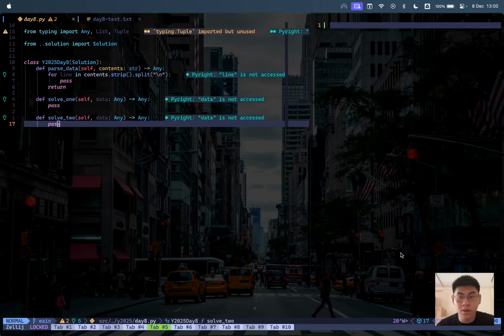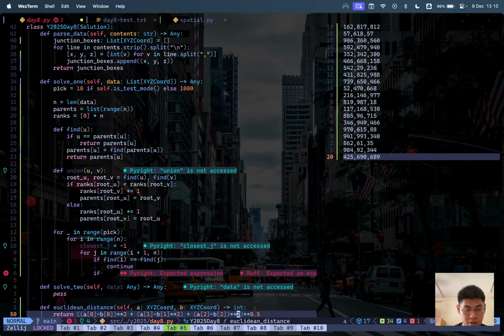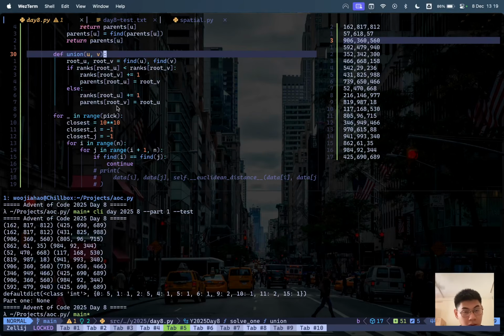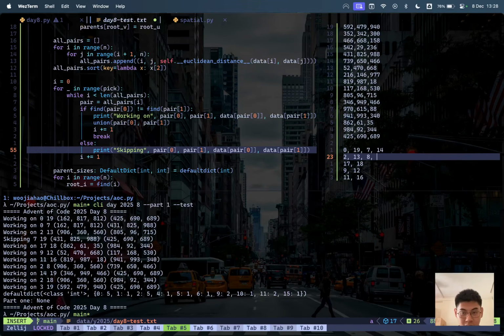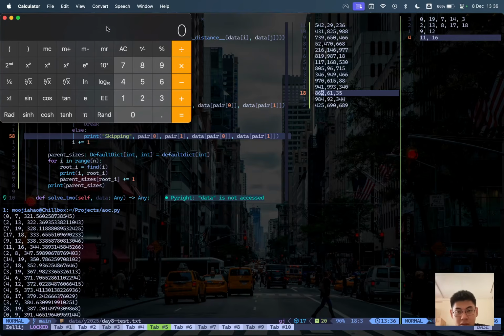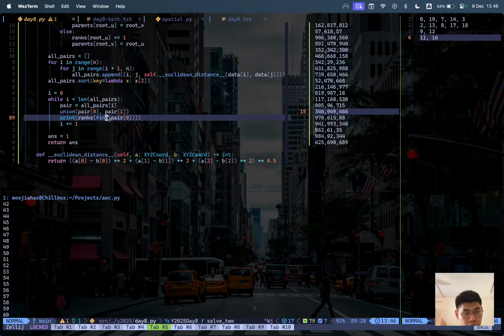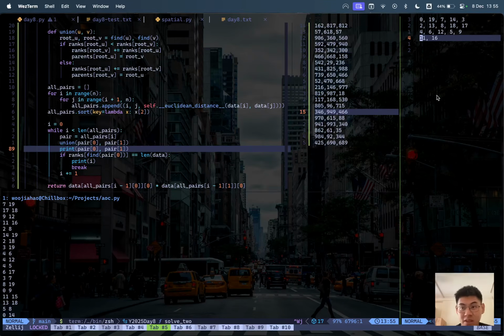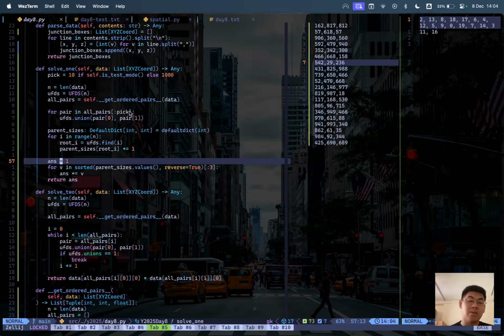Advent of Code 2025 Day 8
00:00 Part One
43:32 Part Two